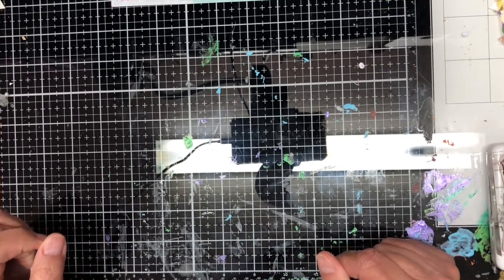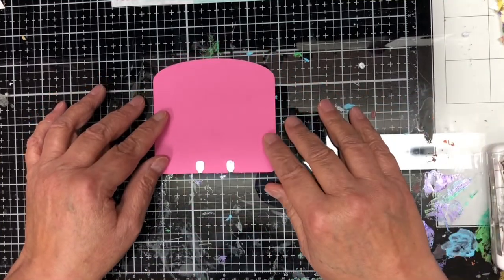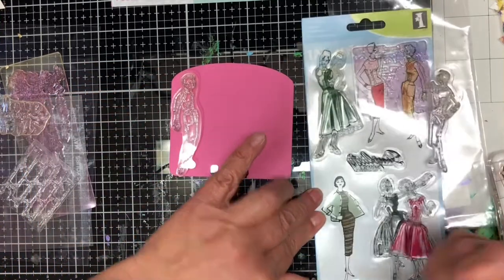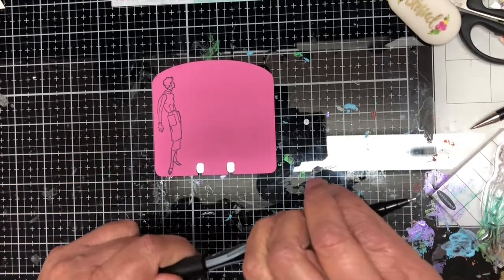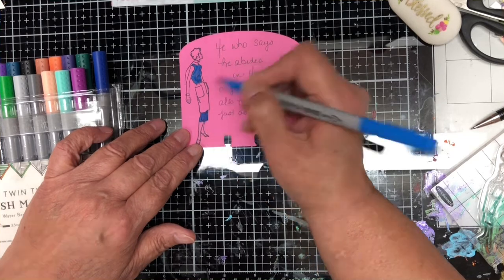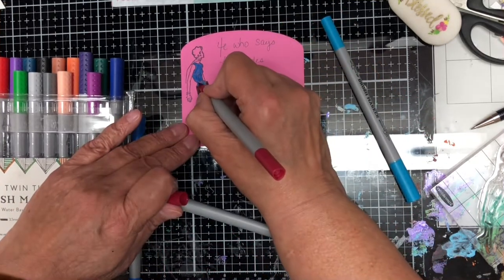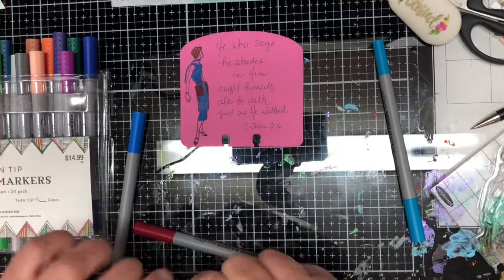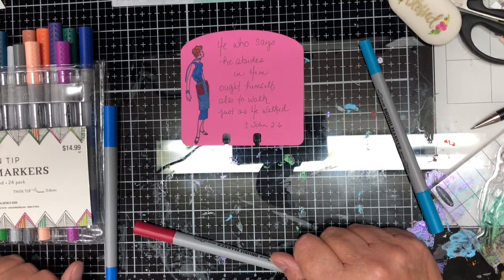Bible Verse Challenge!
Journal a Bible Verse with me for the next 10 days!  Join me for this fun method of looking deeper into the scriptures!

or my Facebook pages